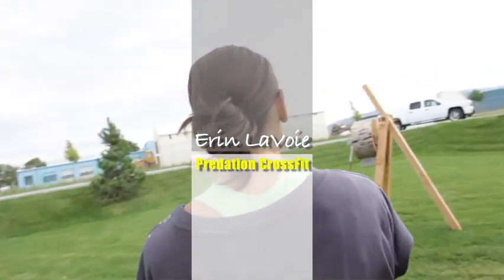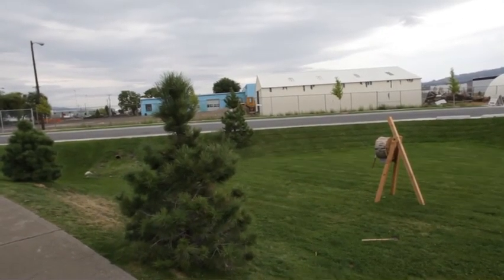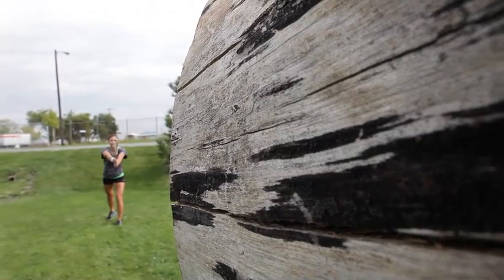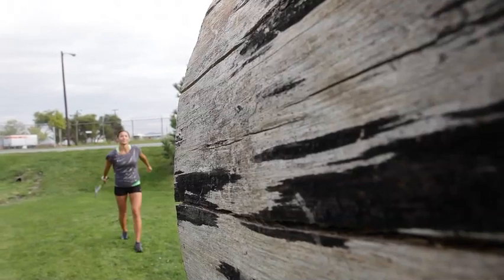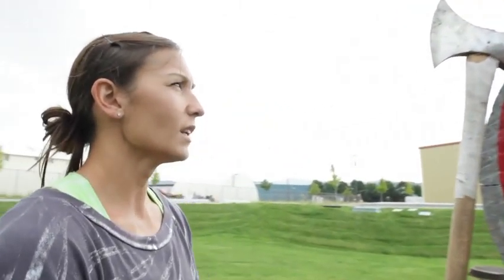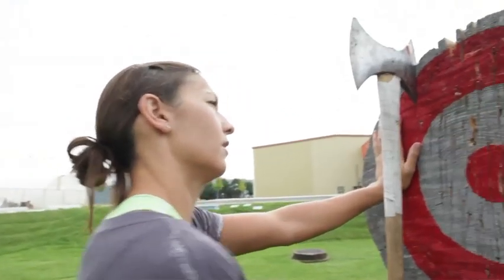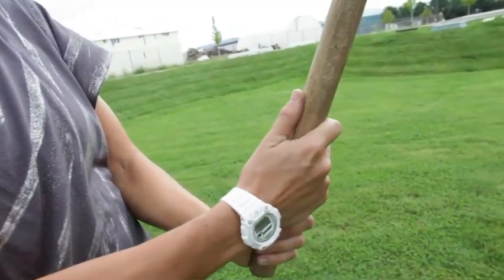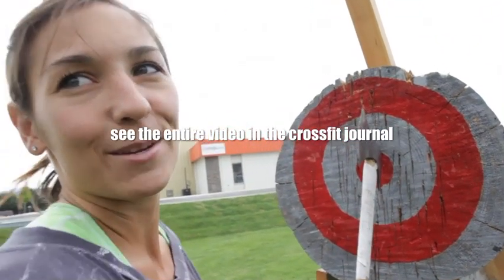CrossFit - "Axe Throwing With a World Champion" with Erin LaVoie